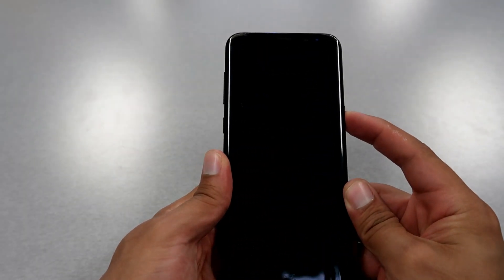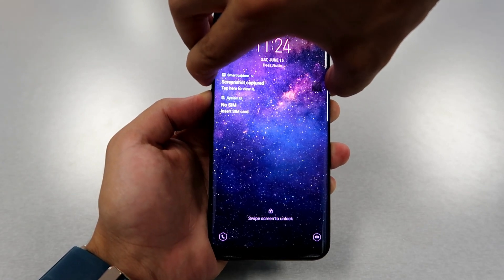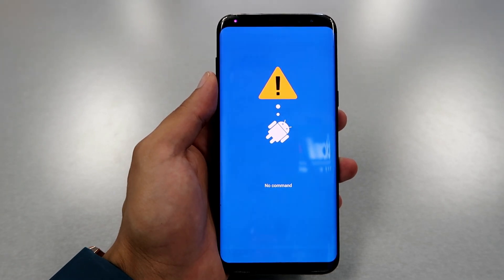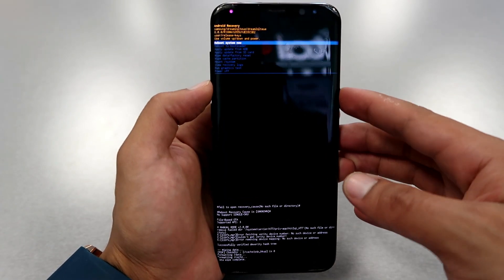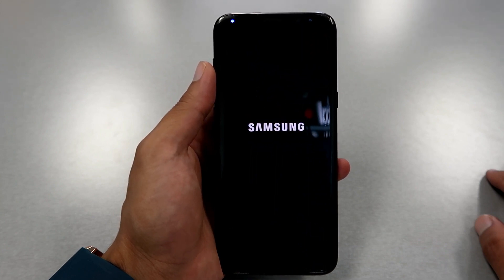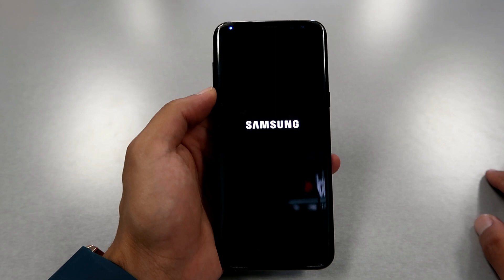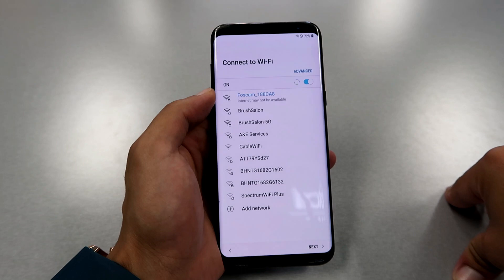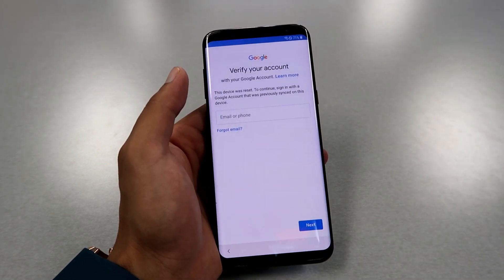Best way to hard reset your Samsung Galaxy s8 plus if you forgot your password!!